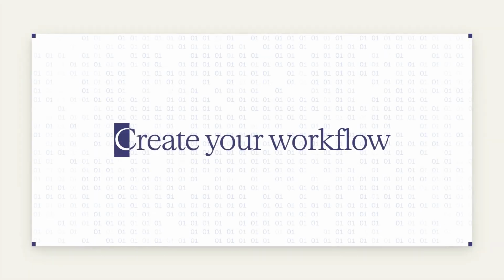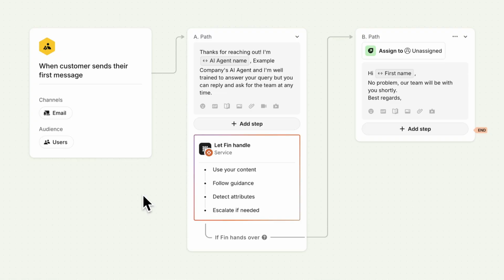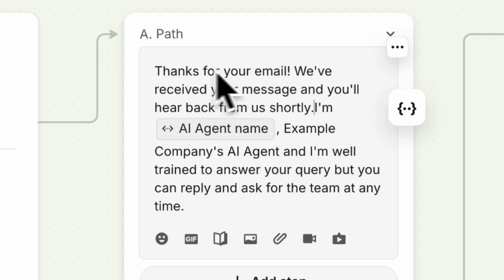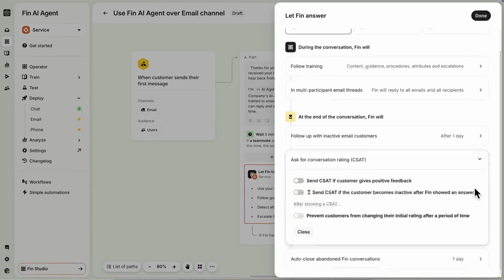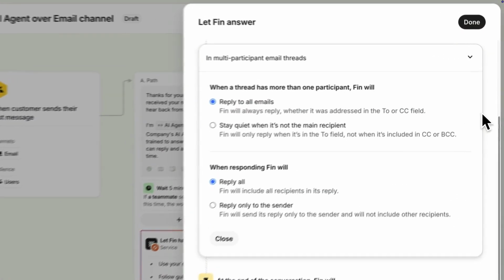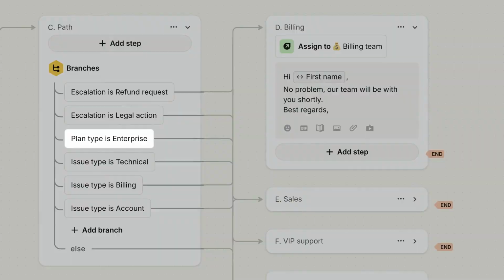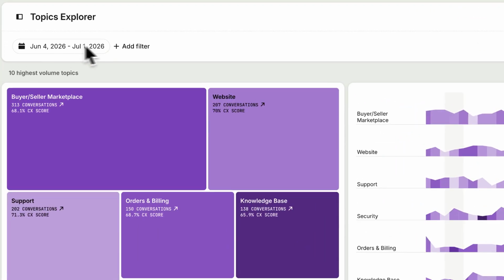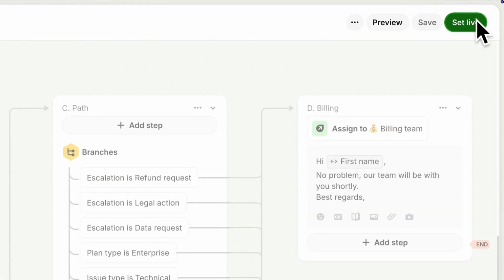Deploy Fin over email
Once Fin knows how to sound and behave over email, the next step is deploying it in a workflow dedicated to this channel — configuring pacing, who Fin responds to, and how conversations get handed off, so the channel runs the way you want.

Why use separate workflows for each channel?

It's best practice to build a dedicated workflow for Fin on each support channel, so you can tailor the experience to what customers expect there. This is especially vital for email, because the available workflow steps and options differ from those available for a chat workflow.

The benefits of a separate email workflow:

- Easy rollout: add the email channel without reconfiguring what's already live
- Channel-appropriate greetings: match your brand voice and meet AI disclosure requirements specific to email
- Different pacing: set wait times and auto-close durations that fit how customers actually behave on this channel, rather than reusing chat's faster rhythm
- Channel-specific routing: send email's often more complex or sensitive queries straight to the right team
- Independent escalation paths: adjust handover logic without affecting chat or any other channel

How to roll out:

The recommended approach is to turn Fin on for all of your email volume from day one, rather than easing in with a single segment. This is because you're already starting from a strong position, with your existing knowledge base and the email-specific guidance and configuration already in place. After going live, keep a close eye on results so you know where Guidance, Human in the loop (HITL), and Escalation rules need adjusting.

AI Agent disclosure:

Letting customers know they're talking to an AI Agent may be a legal requirement depending on where you operate, and it's good practice everywhere. Over email, there are two ways to disclose this — you can use one or both:

- Introductory message: added to the start of Fin's very first reply, acknowledging the email while disclosing that Fin is an AI Agent
- Email footer: a line under Fin's signature reading "This answer was composed by [AI Agent name], [Workspace name]'s AI Agent." This is on by default.

Resources:
- Deploy Fin AI Agent fast with Workflows templates — more on why and how to use separate workflows per channel
- AI Agent Disclosure — full detail on disclosure options for Messenger and email
- Deploy Fin AI Agent over email — a comprehensive Fin over email deployment guide